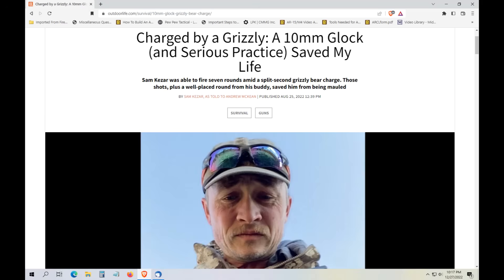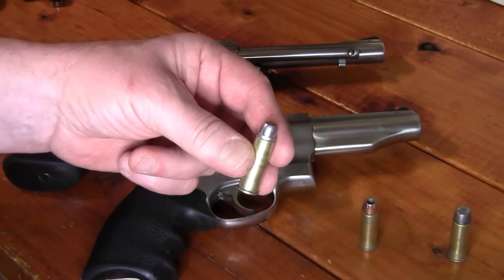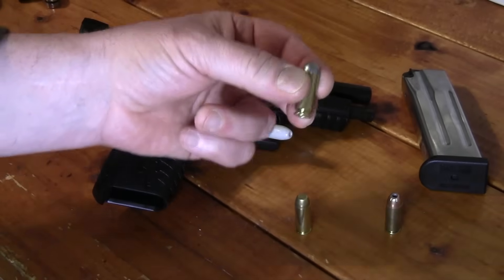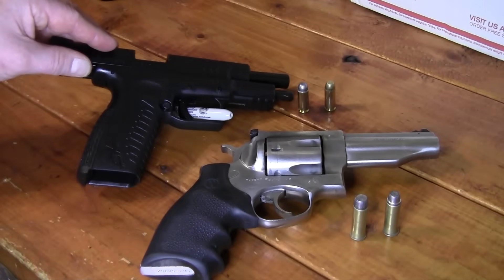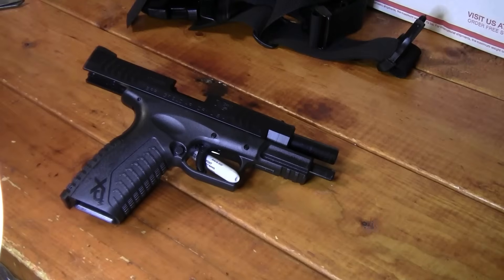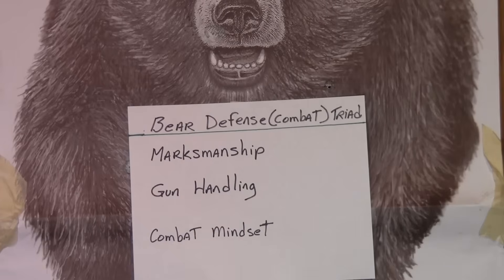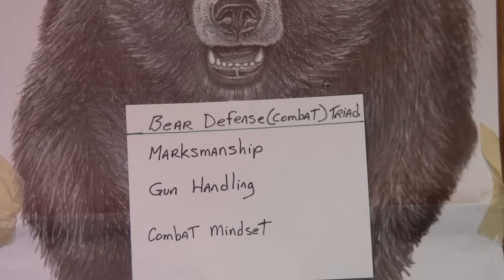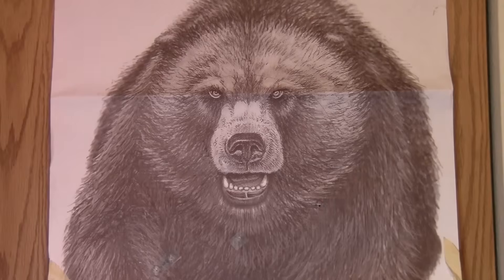10mm vs 44 mag for Bear defense, What Really Matters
10mm Auto or 44 Magnum for Bear defense, that is the question! Revolver or  high capacity automatic? I note actual Bear charges that people have used pistols for protection, and review their problems and what really matters!
Note: A long gun with proper Bear ammo should be the primary firearm for Bear defense, but what if one does not have it?